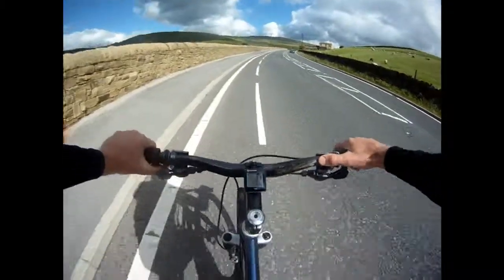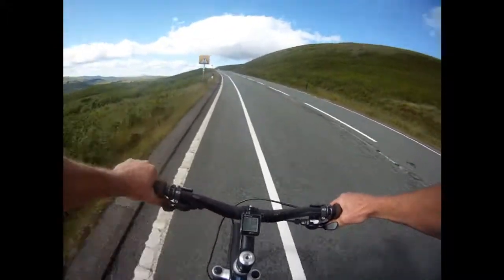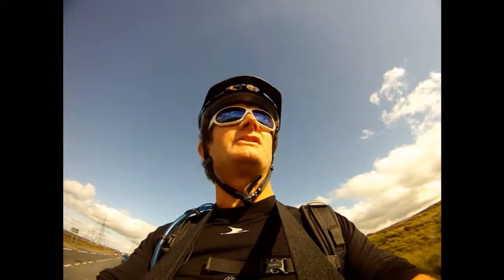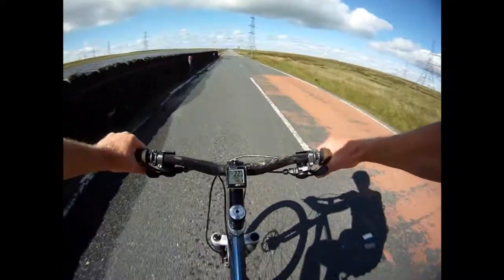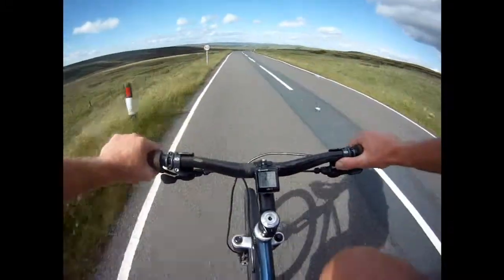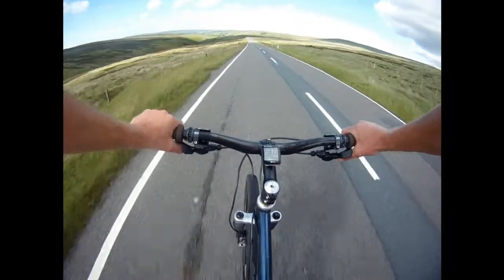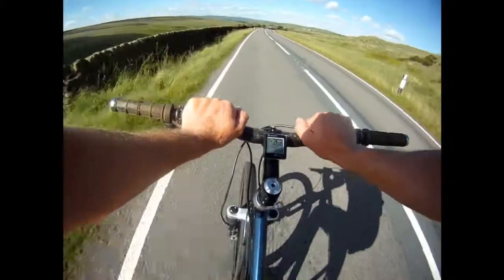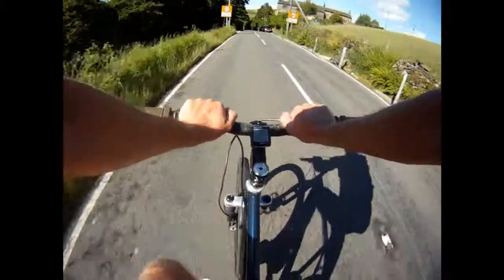Cycling the Blackstone edge climb & Cragg vale descent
One of Rochdales most popular cycling routes. On board footage of the ride with a view of the road ahead and speedometer.